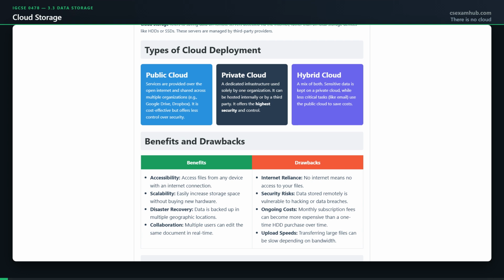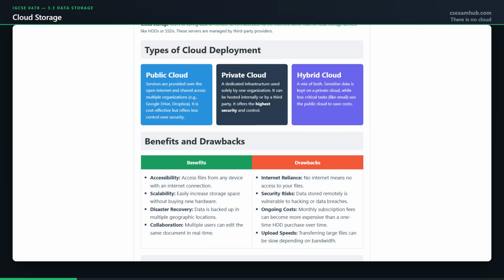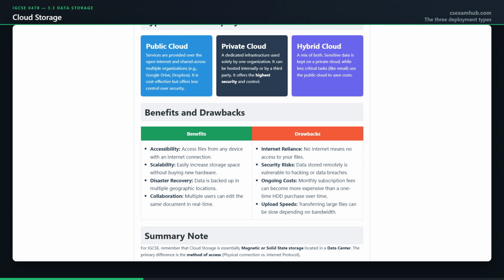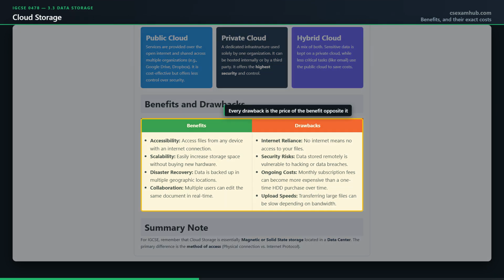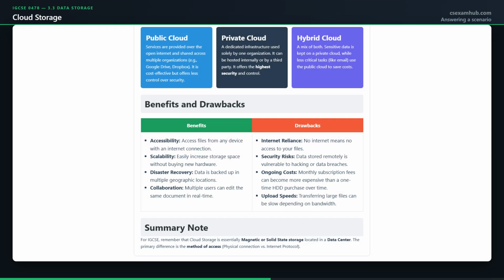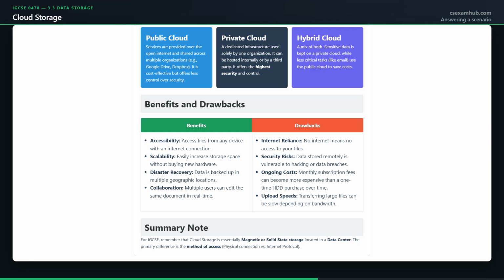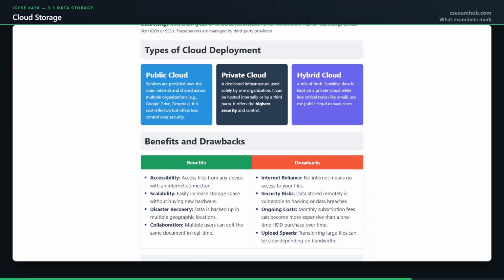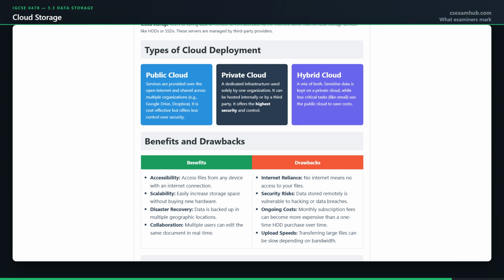Cloud Storage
Someone else's data centre — the three deployment types, and what you give up for what you gain

Covered in this video:

- There is no cloud
- The three deployment types
- Benefits, and their exact costs
- Answering a scenario
- Who is responsible